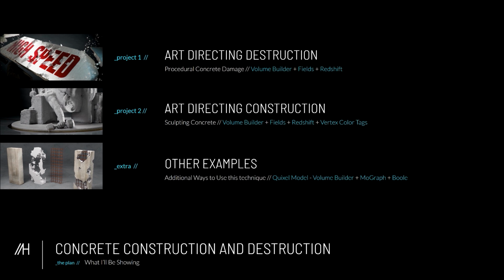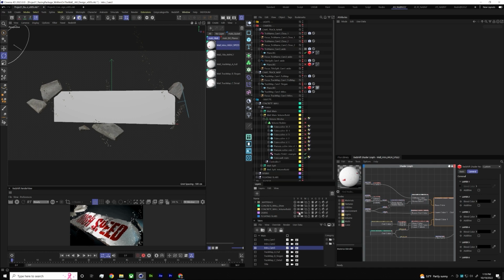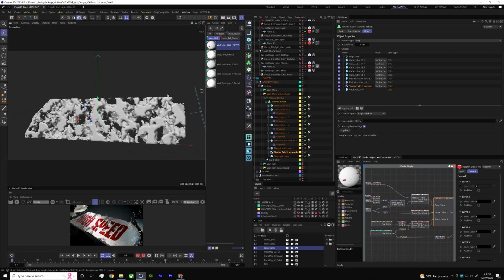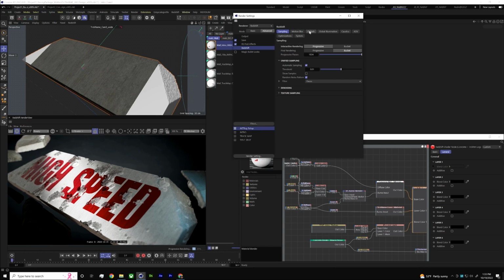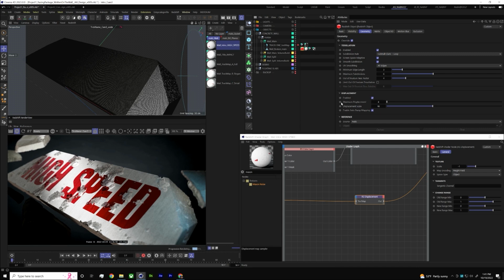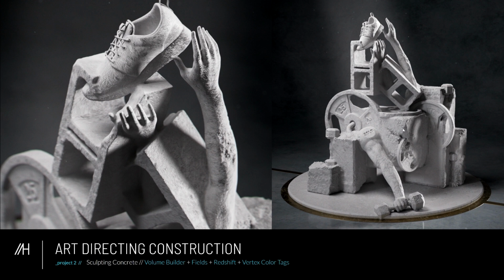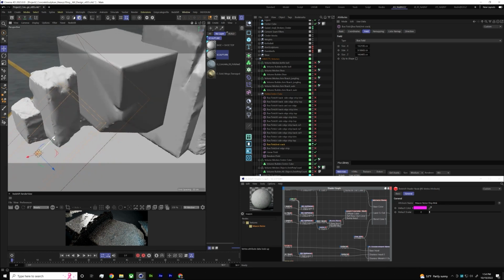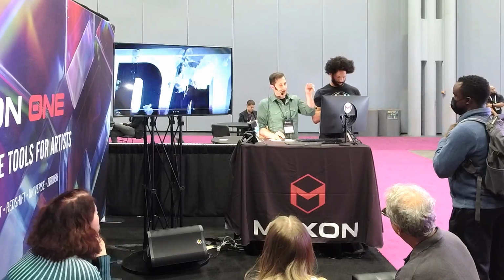Andrew Hess @ The 3D and Motion Design Show, NAB NY 2022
Concrete Construction and Destruction using Volume Builder, Fields and Redshift